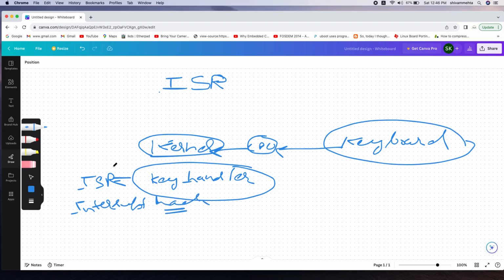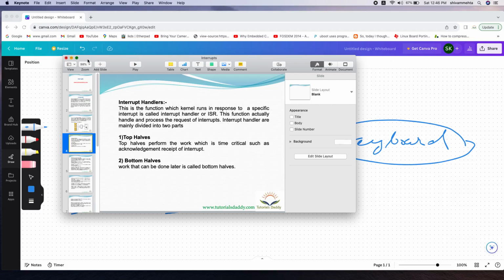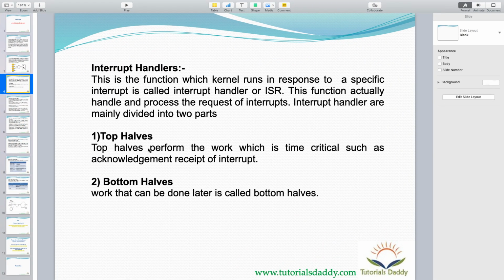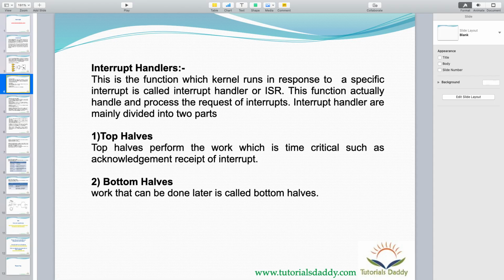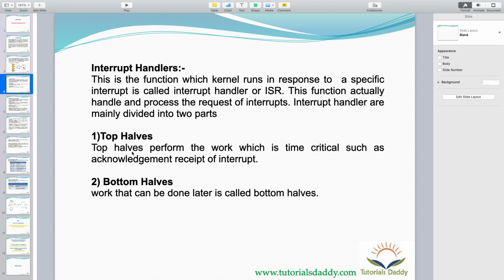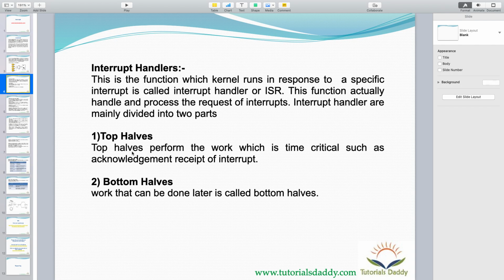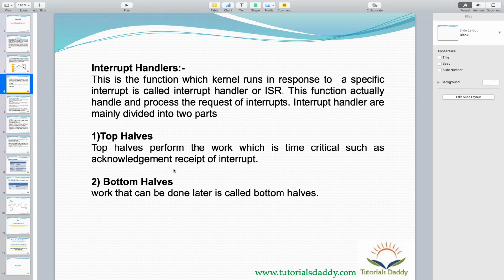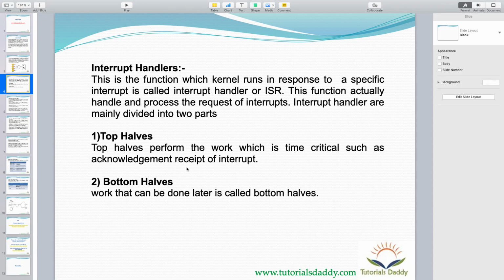Interrupt Service Routine (ISR) in Linux Kernel | How ISRs Work in Linux Device Drivers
Welcome to Part 3 of the Linux Kernel Interrupt Handling Series!
In this video, we focus on Interrupt Service Routines (ISRs) — what they are, why they are important, and how they are implemented in the Linux Kernel.

👉 What you’ll learn in this video:

What is an Interrupt Service Routine (ISR)?

The role of ISRs in handling hardware interrupts

How Linux manages ISRs inside the kernel

Key concepts: registering an ISR, top halves, and immediate response handling

Practical use in Linux device driver development

Preview of next topics: bottom halves, SoftIRQs, and Tasklets

By the end of this session, you’ll understand exactly how Linux executes an ISR and why it’s a critical part of kernel responsiveness.